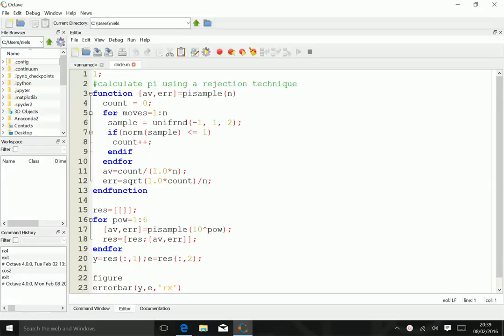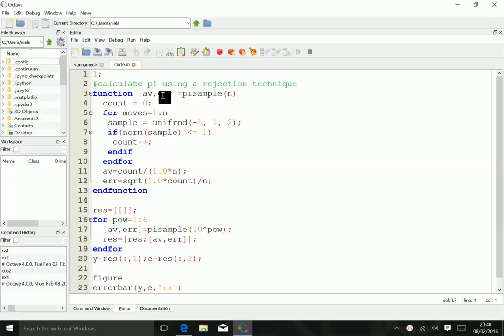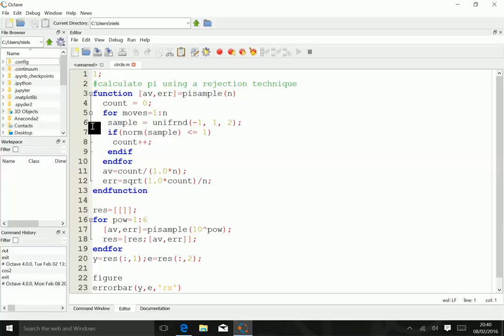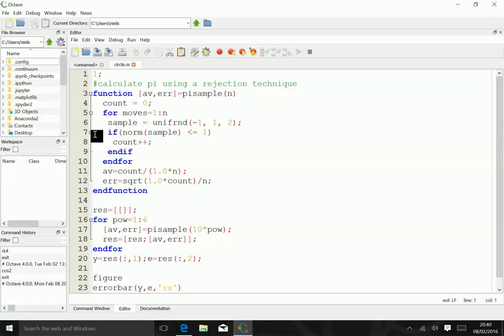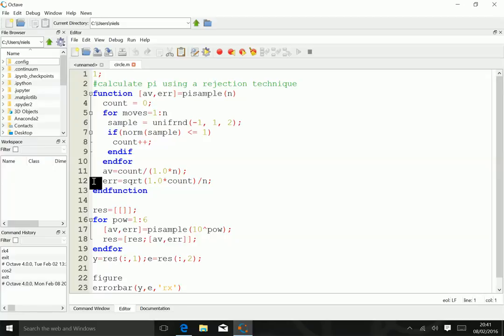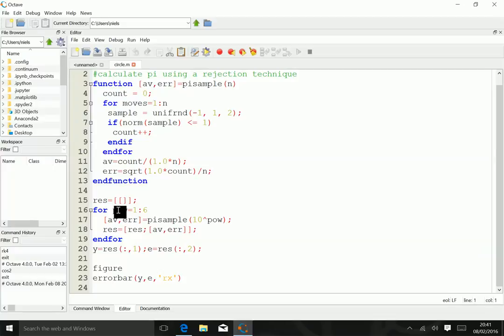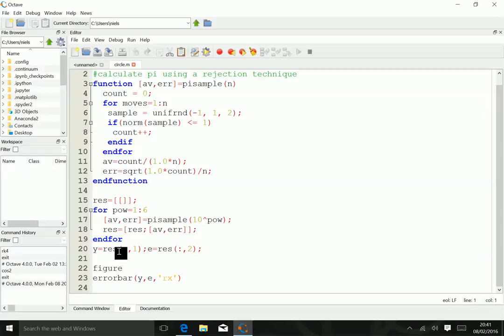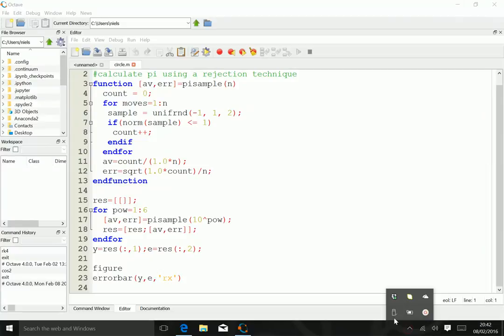Area of a circle-Monte Carlo integration using Matlab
Here we show how to use the area of a circle using Monte Carlo integration with a rejection technique using Mathematica